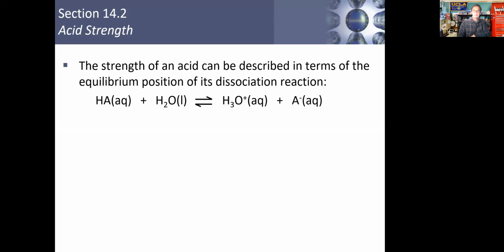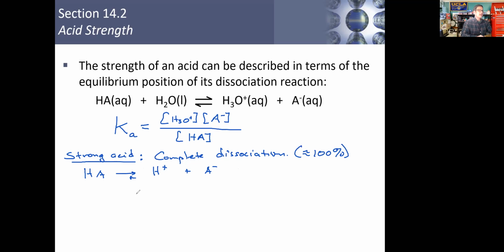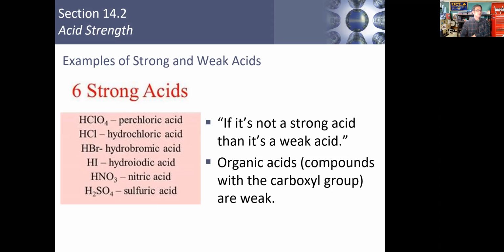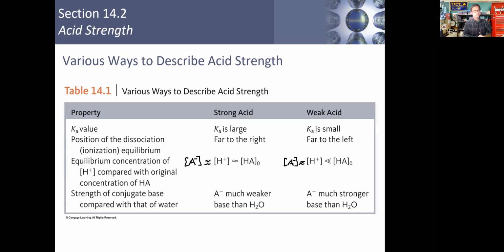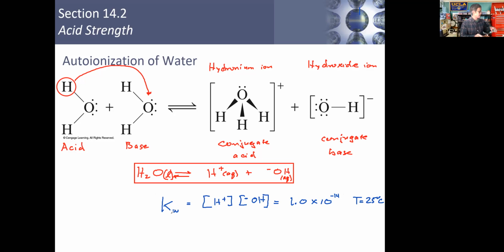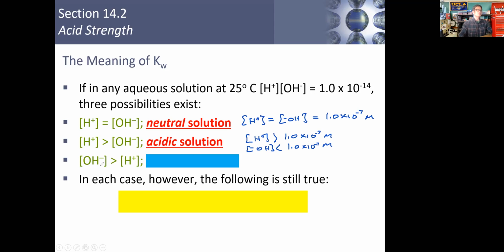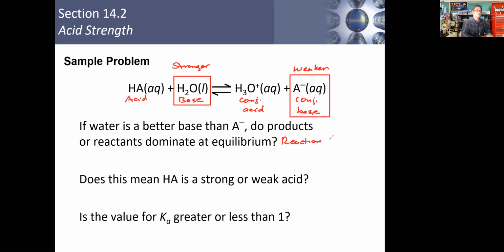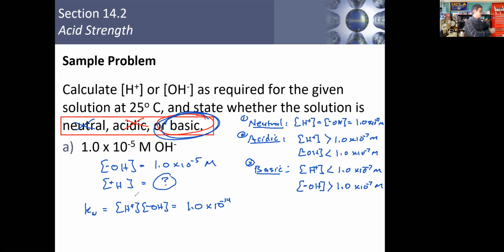AP Chemistry Tuesday 12/29/20